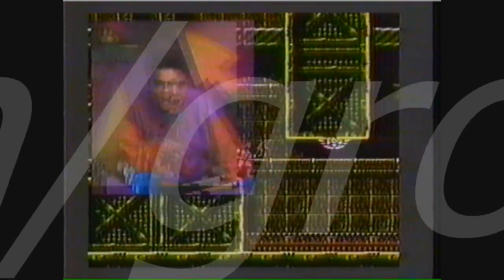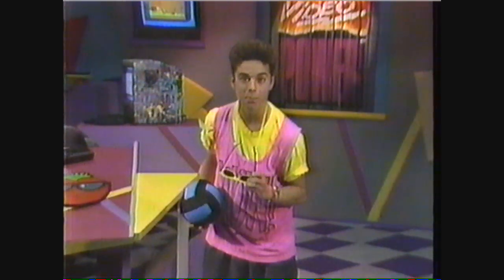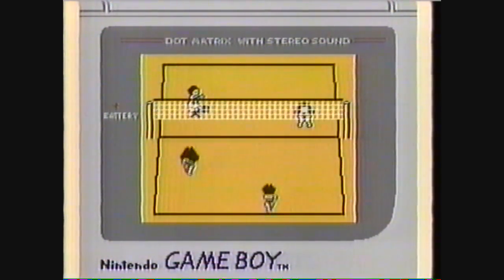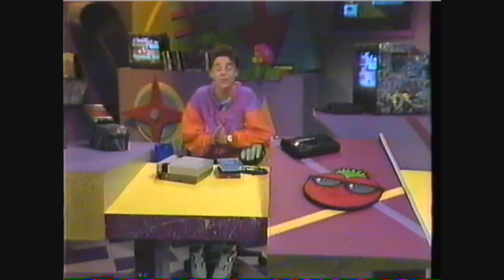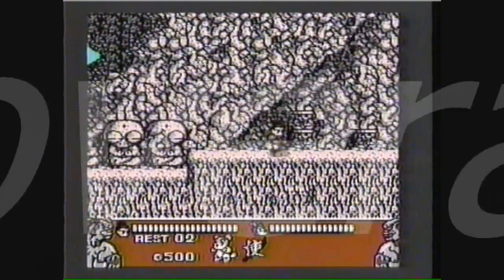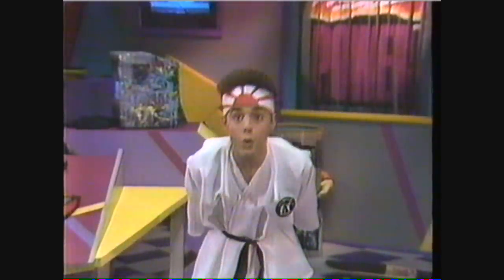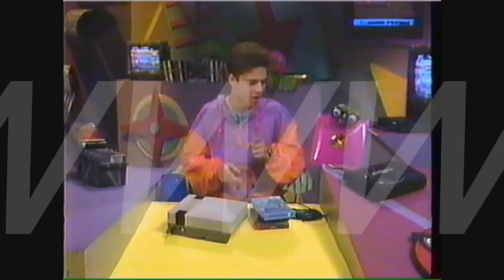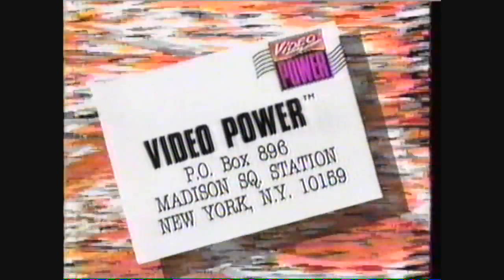Johnny Arcade - Batman - Malibu Beach Volleyball - Conquest of the Crystal Palace - Circa 1990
Tips on Batman for the 8bit NES
Preview of Malibu Beach Volleyball for the GameBoy
Preview of Conquest of the Crystal Palace for the 8bit NES